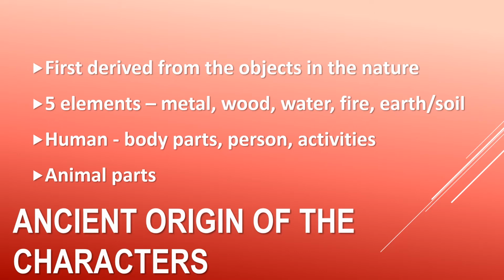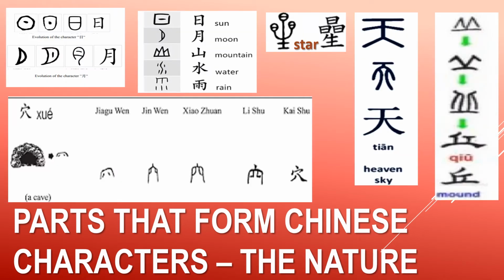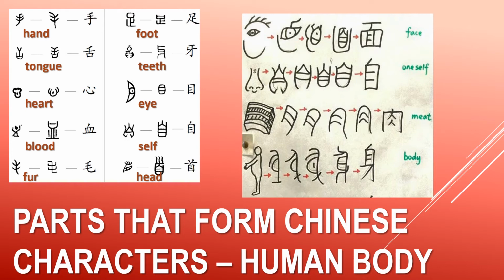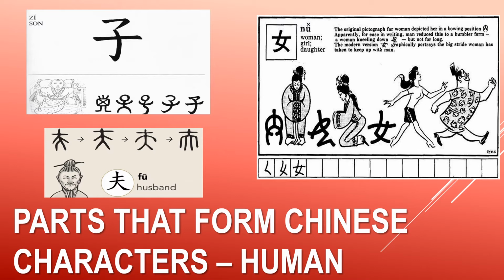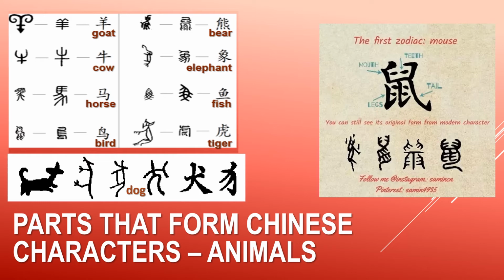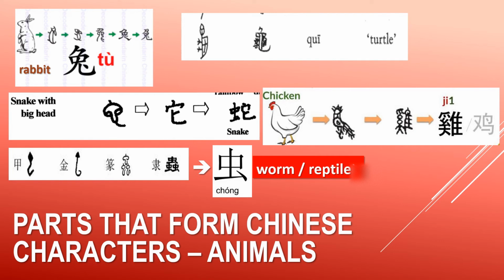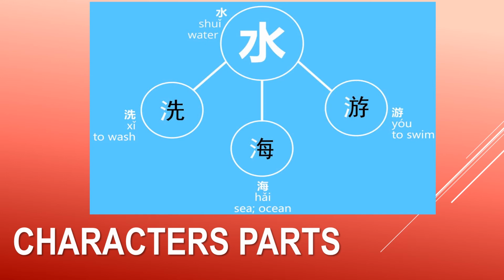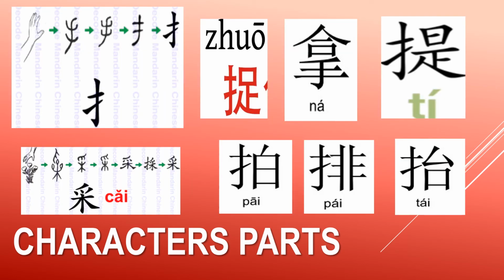Chinese Teaching Series | Chinese Characters 1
This content introduces how the Chinese characters are formed and shows how to write Chinese characters following the strokes sequences.

RELATED VIDEOS OF LANGUAGE SEIRES: -
Chinese Language Tests (IGCES & HSK):
(Introduction to Chinese Proficiency Test – HSK)
(Beginner Chinese Listening Test 1)
(Beginner Chinese Listening Test 2)
(Beginner Chinese Listening Test 3)
(CAMBRIDGE IGCES Listening Exam June 2022 – 0523 Chinese as a Second Language)
(CAMBRIDGE IGCES Listening Exam June 2021 – 0523 Chinese as a Second Language)
(CAMBRIDGE IGCES Listening Exam June 2020 – 0523 Chinese as a Second Language)
(CAMBRIDGE IGCES Listening Exam Nov 2020 – 0523 Chinese as a Second Language)
(CAMBRIDGE IGCES Listening Exam June 2022 – 0547/11 Chinese Mandarin)
(CAMBRIDGE IGCES Listening Exam June 2022 – 0547/12 Chinese Mandarin)
(CAMBRIDGE IGCES Listening Exam June 2022 – 0547/13 Chinese Mandarin)

Chinese Language:
(Introduction to Chinese Language & Sound System)
(Beginner Chinese Conversations - in the Restaurant 2 – revised with background music)
(Beginner Chinese Conversations - Dialogue in Making Phone Calls)
(How to Say TIME in Chinese with Dialogue)
(How to Say DATE & DAYS in Chinese with Dialogue)
(How to Say WEATHER in Chinese with Dialogue 1)
(How to Say WEATHER in Chinese with Dialogue 2)
(Learning Chinese via Songs – 月亮代表我的心)
(Learning Chinese via Songs – 你怎么说)
(Chinese Grammar - Measure Words 本，把，杯，张)
(Chinese Grammar - Measure Words for People &Things 个，位，名)
(Chinese Grammar - Measure Words for Animals 只，头，条，尾，匹)
(Learning Chinese Words in TRANSPORT – revised with background music)
(Learning Chinese New Year Wishing Words)

Language & Alzheimer’s:
(To Deter Alzheimer’s Disease – Learn Languages)
(学习外语有助延缓失智症)

Japanese Language:
(日语的发音系统及文字)
(Japanese Song Lyrics with English Translation - Doraemon No Uta 小叮当之歌)
(Japanese Song Lyrics with English Translation - Mirai E)
(小叮当主题曲 - 歌词解释)